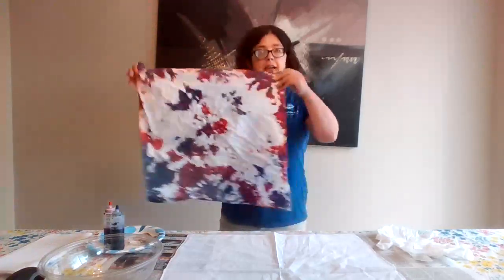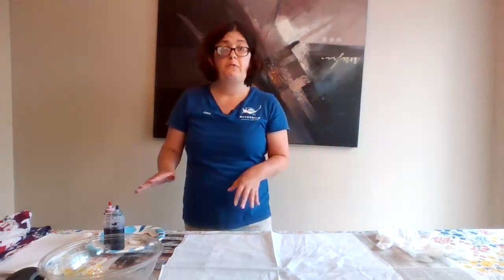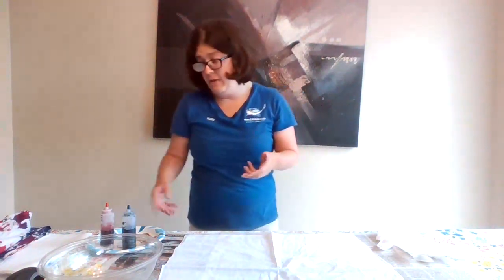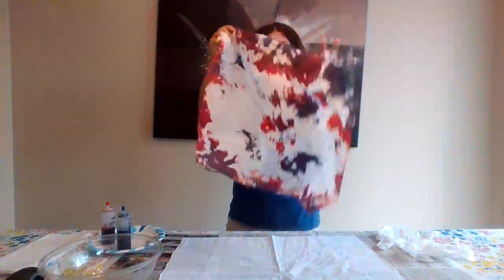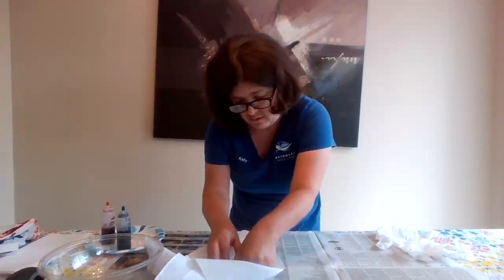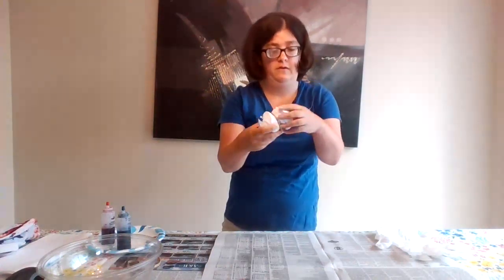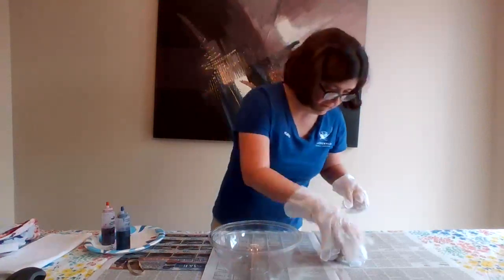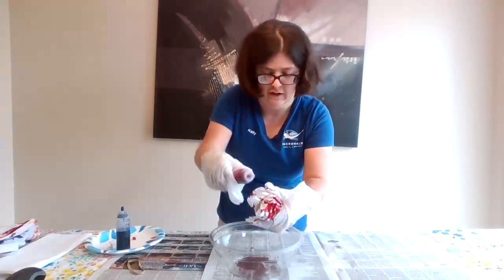Tie Dye Bandannas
Here is our tie dye bandanna program in case you missed it :)